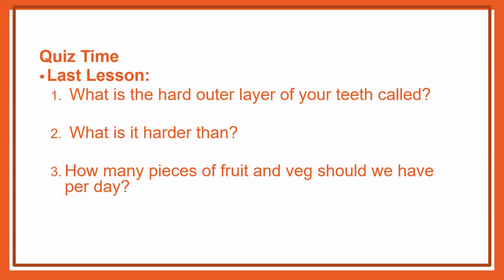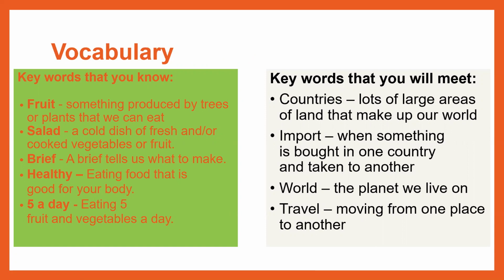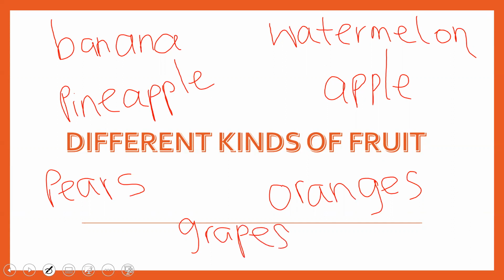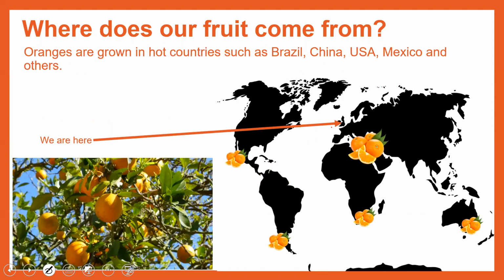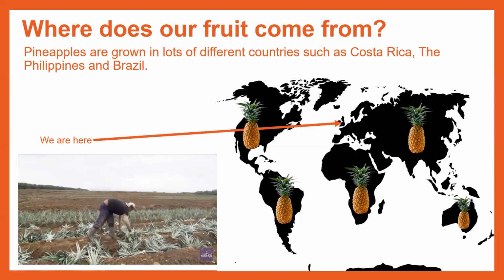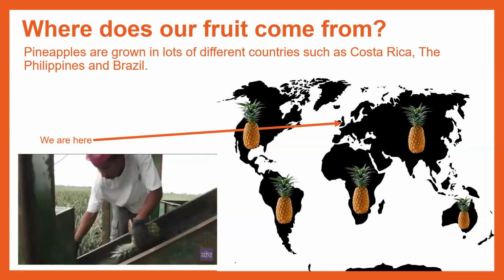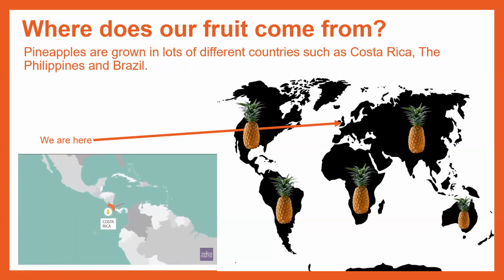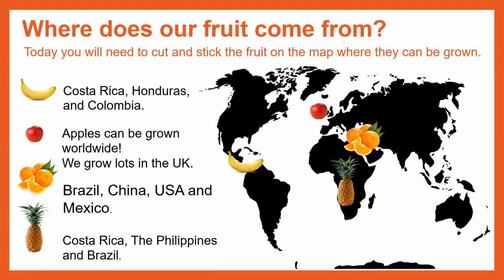Year 1 DT Week 2